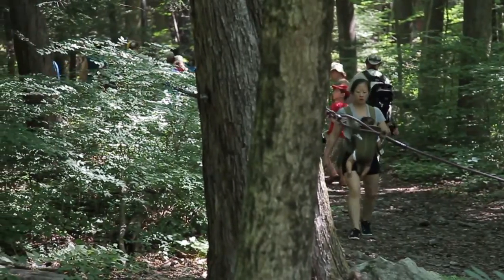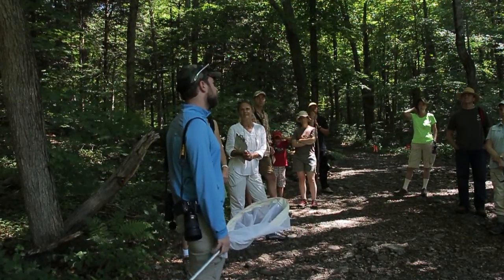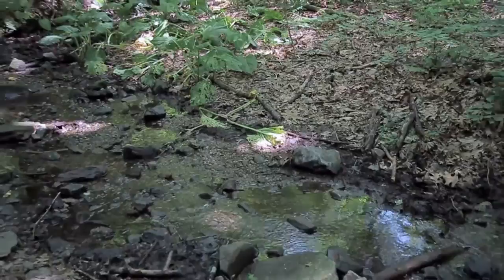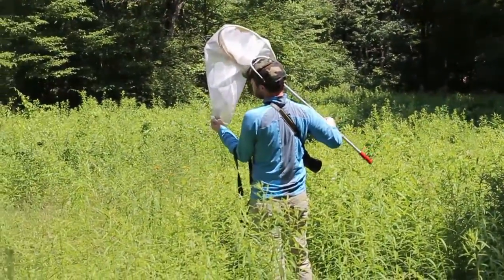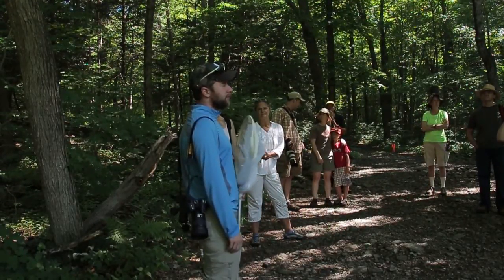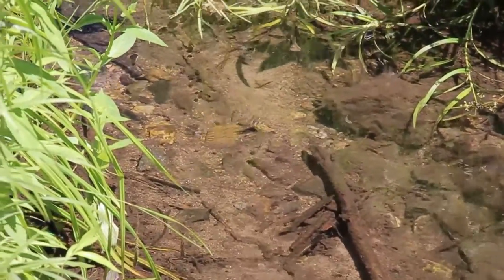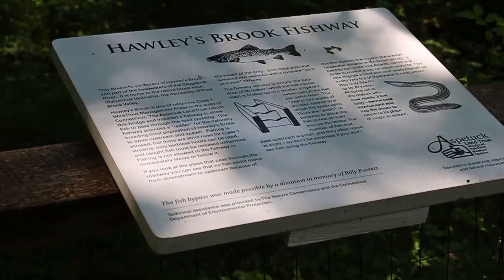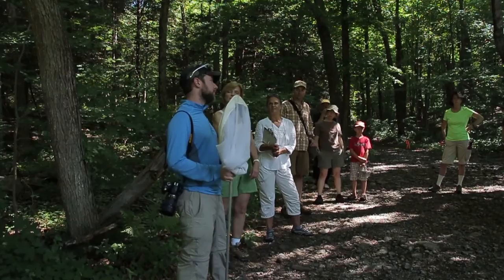Aspetuck Land Trust Dragonfly Hike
Scott Kruitbosch of the Roger Tory Peterson Institute of Natural History leads an enthusiastic group of ALT members on a walk to see and learn about Odonata and Other Flying Objects in our Trout Brook Valley preserve. Among the various odonates (aka dragonflies and damselflies) we saw were: Widow Skimmer, Tiger Spiketail, Arrowhead Spiketail, Eastern Pondhawk, White-faced Meadowhawk, Twelve-spotted Skimmer, Common Whitetail, Ebony Jewelwing and Eastern Forktail.